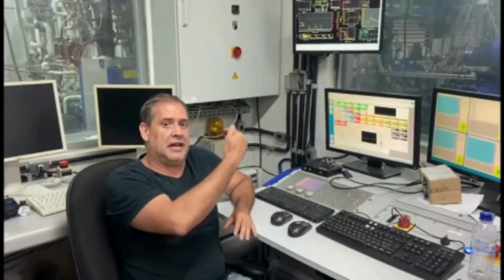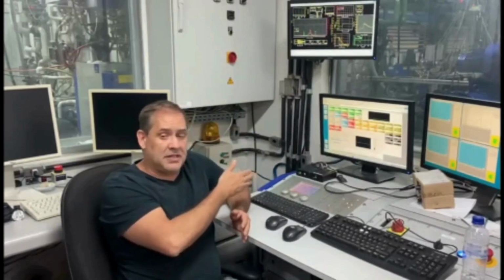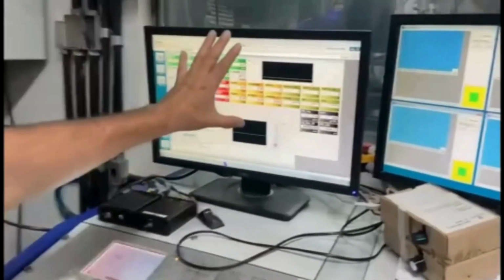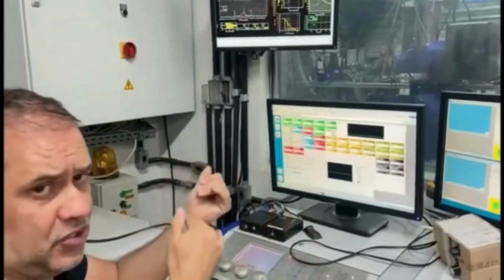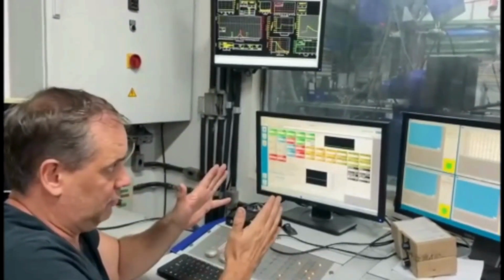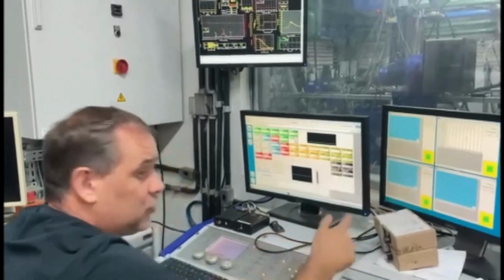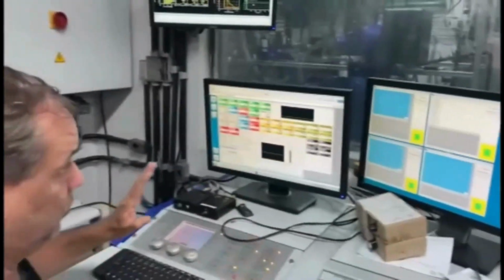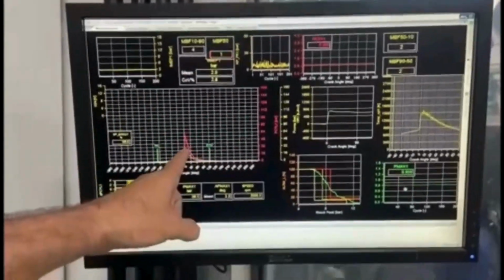Cooperação Internacional - CTM-UFMG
O Prof. Jose Guilherme C. Baeta recebeu o Prof. German Armador da UFSTM do Chile, para uma visita especial ao nosso laboratório. Durante sua estada, foi apresentado o sistema de ignição HCCI operando com etanol, para então dar início às provas com hidrogênio e amônia.

Essa iniciativa faz parte do projeto de cooperação internacional intitulado "REDE INTERNACIONAL PARA POTENCIAR LA INVESTIGACIÓN CIENTÍFICA EN TORNO AL USO DEL HIDRÓGENO Y AMONIACO COMO VECTORES ENERGÉTICOS EN CHILE".